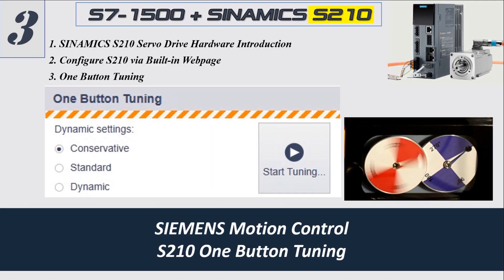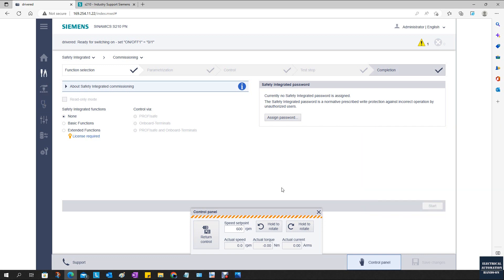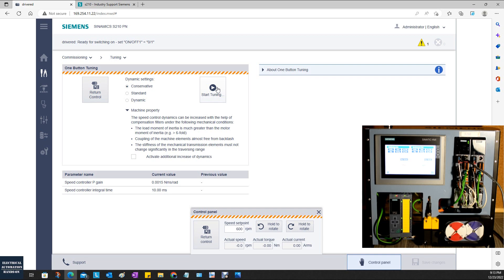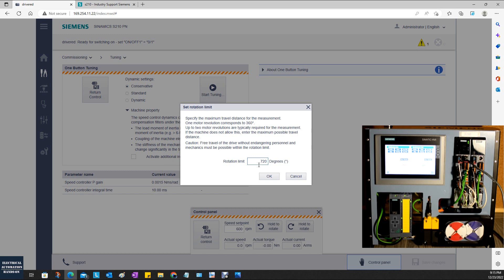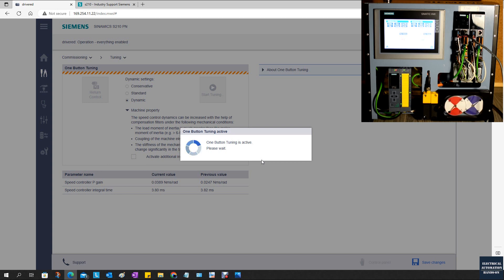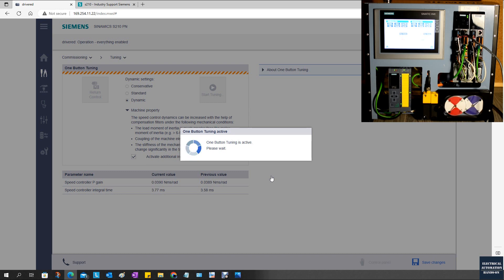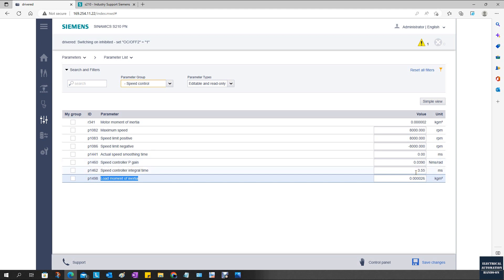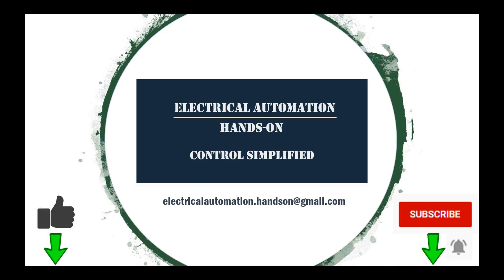MS06C. [Siemens S210 #03] One Button Tuning SINAMICS S210 Servo Drive